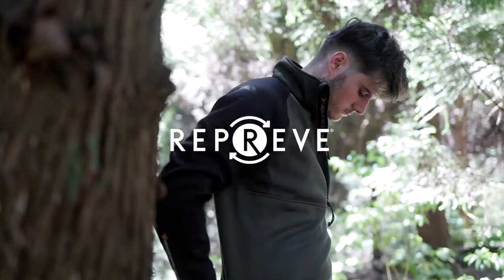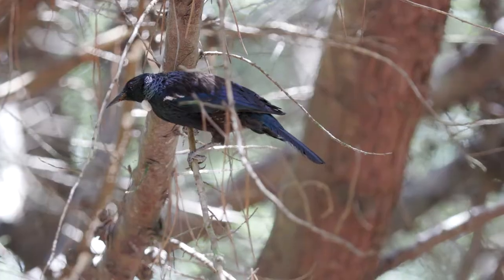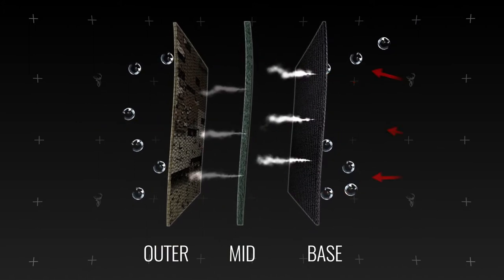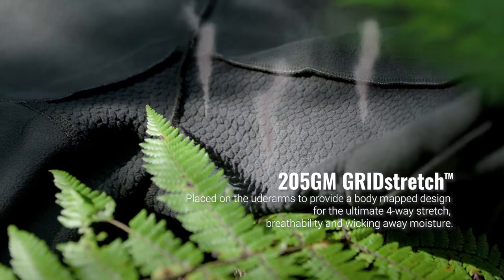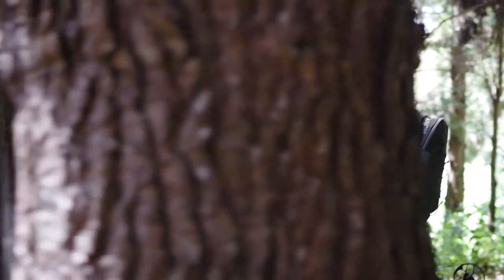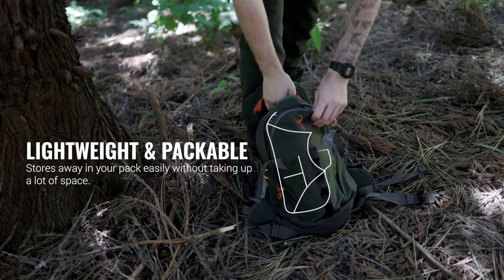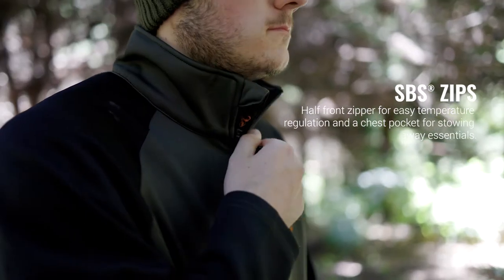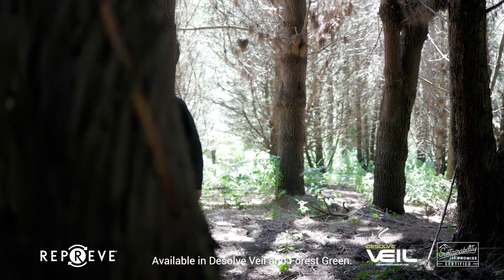Zenith Top Forest Green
The Zenith Top is a superbly balanced mid-layer providing key insulation, moisture-wicking, body temperature regulation. This is THE GO-TO TOP for all conditions, all situations, all hunts. The Zenith is light, warm, tough and breathes well when the heat comes on. It utilizes a 280gm RPET recycled polyester hard-faced, high wicking fleece for the main body, and a 205gm GRIDstretch, high wicking, high breathability, 4-way stretch fleece for the underarms. A body-mapped construction maximises warmth, wicking, breathability, and freedom of movement. The high collar protects from the harsh sun and cold wind.

Main body - 280gm RPET hard-faced, high wicking fleece
Underarms - 205gm GRIDstretch fleece
Made from 44 recycled plastic bottles
Weight Sz M: 500 grams
Lightweight and packable
Ergonomic cut
Body mapping design
1/2 front zipper for temperature regulation
Zippered chest pocket
Available in Desolve Veil, Forest Green or Black/Grey
SzS - 4XL